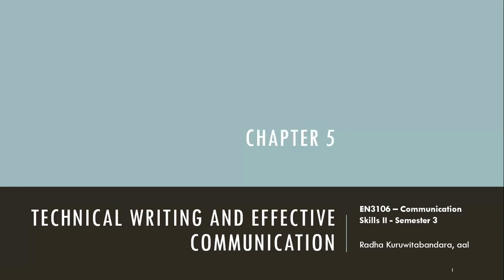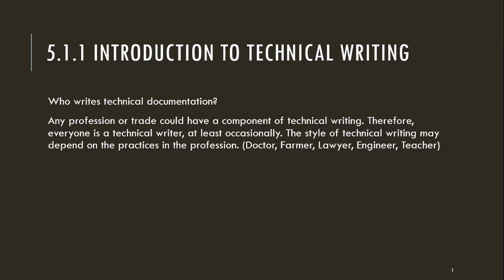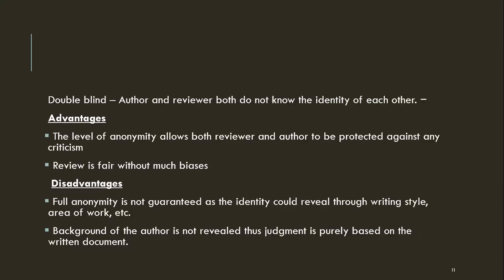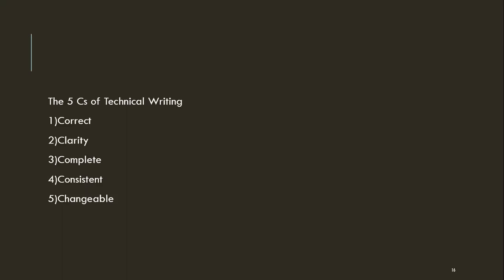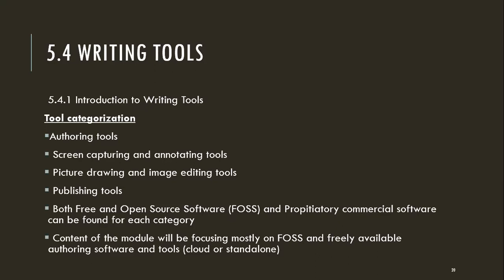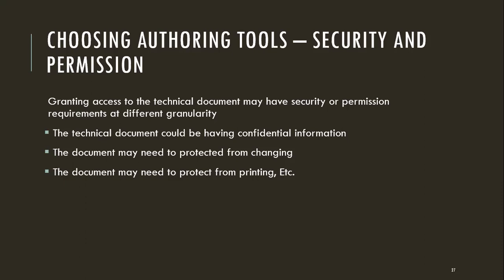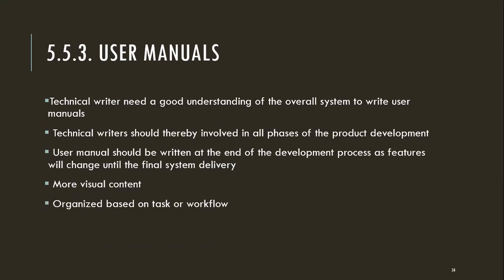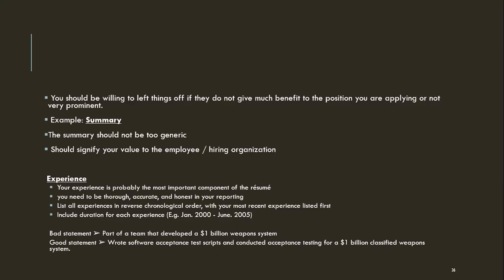BIT SEM3 Eng Chapter 5